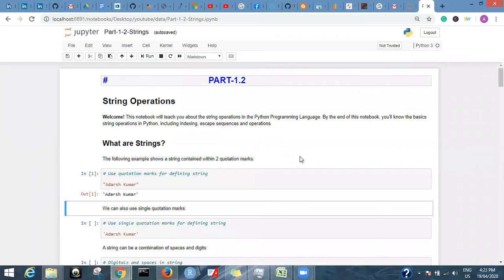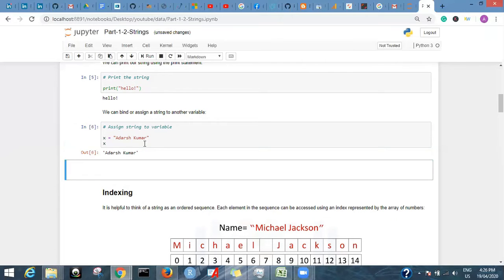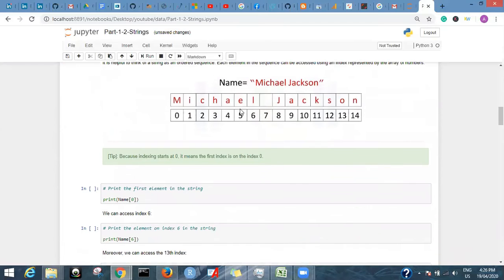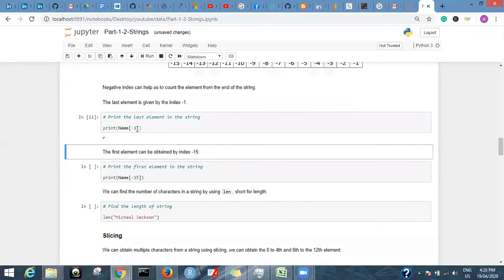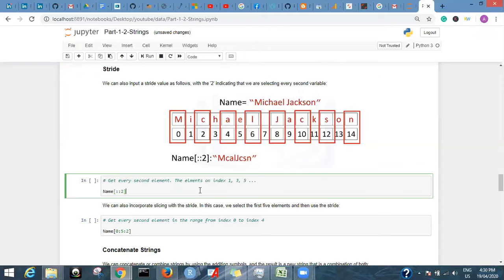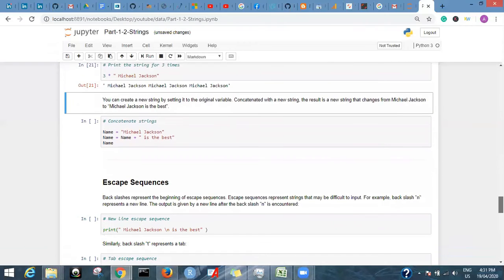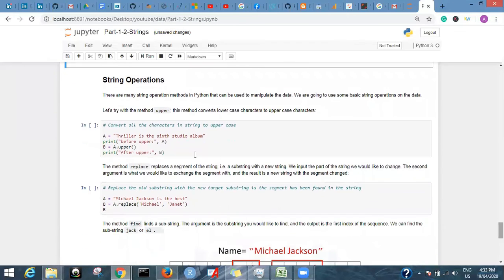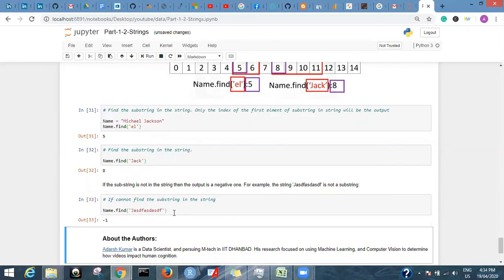String Operations in Python | Index() | Slicing | Concatenation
Hi Guys, In this video, I have talked about how you can perform different kinds of operations on Stings in python using Jupyter Notebook.